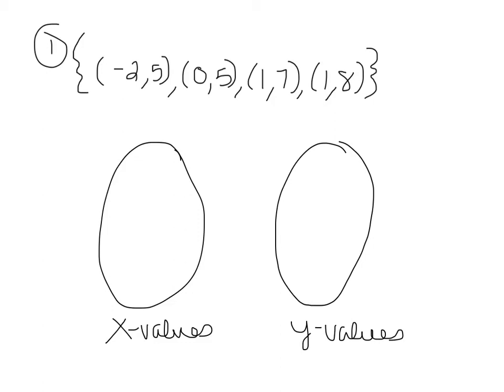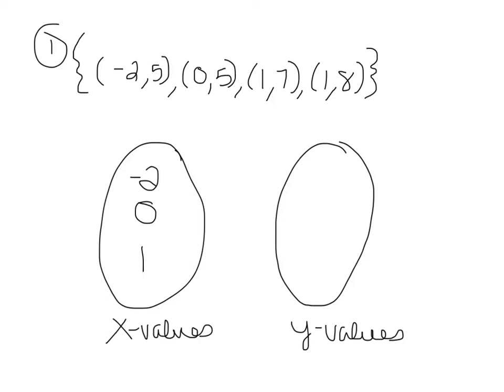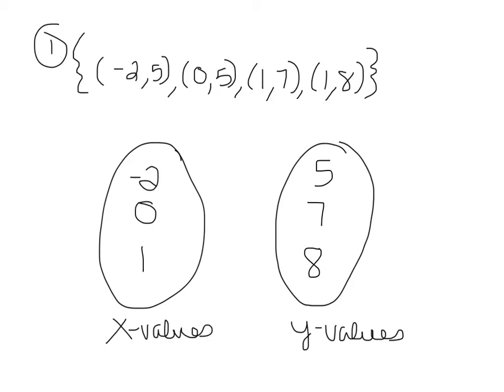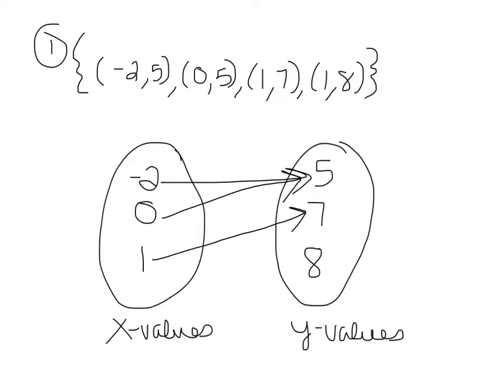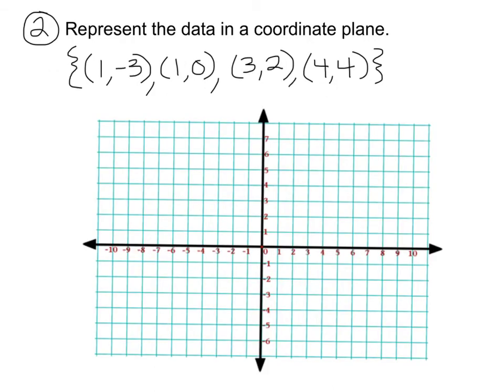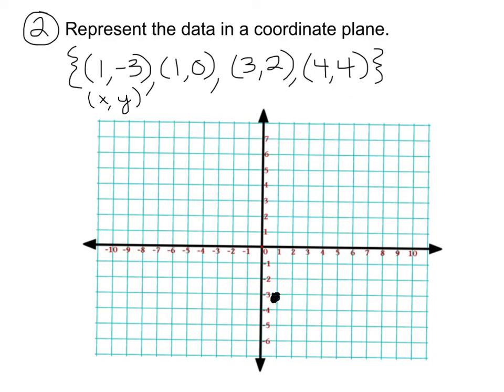Cornell mapping diagrams and graphing